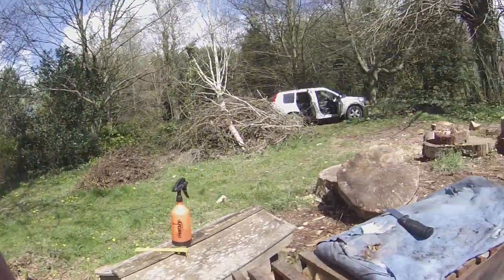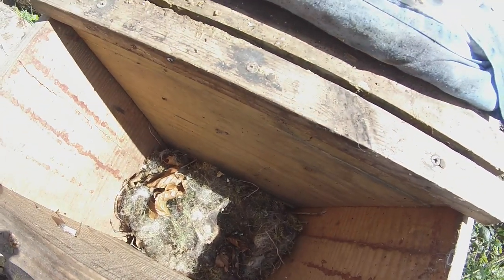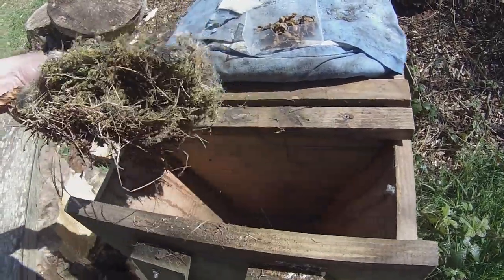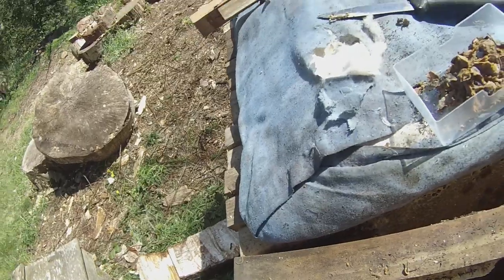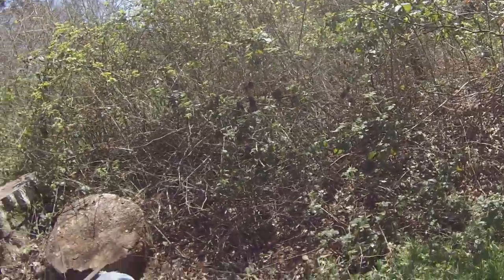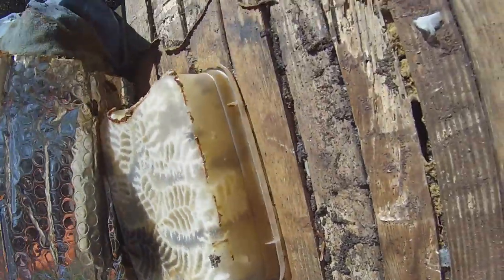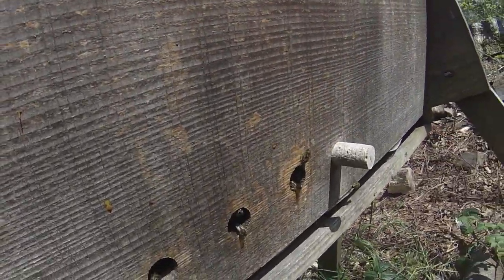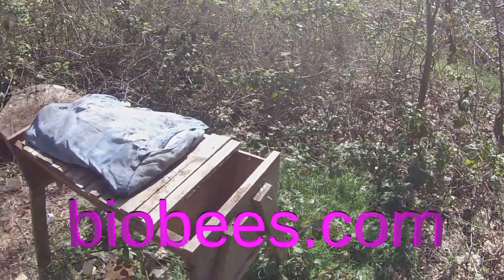Top bar hive check after 3 years with no treatments and no management!